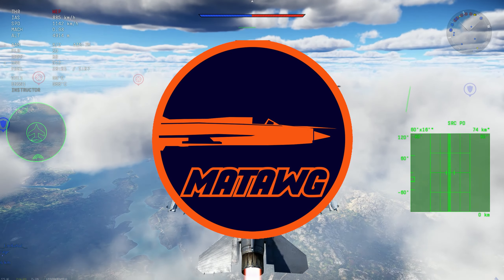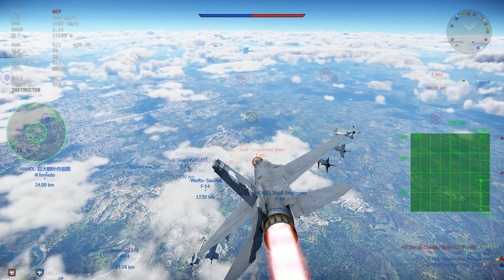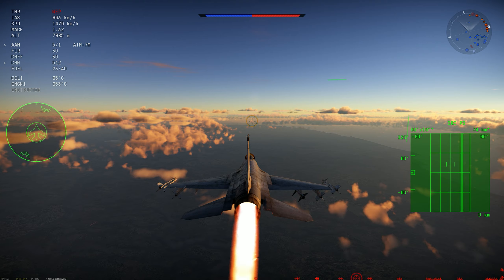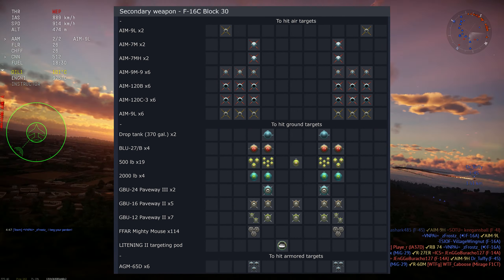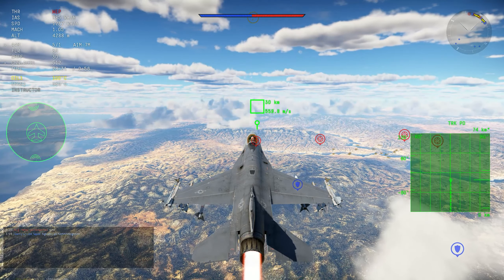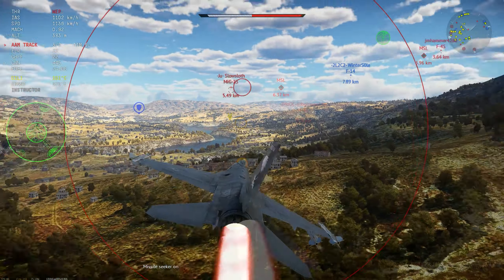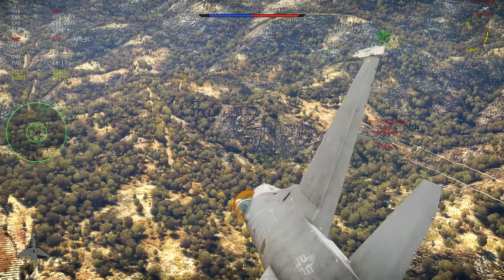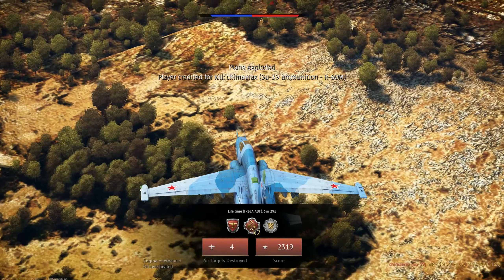War Thunder - WHEN is the F-16C COMING? Soon? HOW much BETTER is it? The PERFECT Multirole?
Talking a little bit about the F-16C with the C variants multiple things have changed and all the problems with the A were pretty much eliminated or at least they got better!

Timecodes:
00:00 - When is the F-16C coming to War Thunder